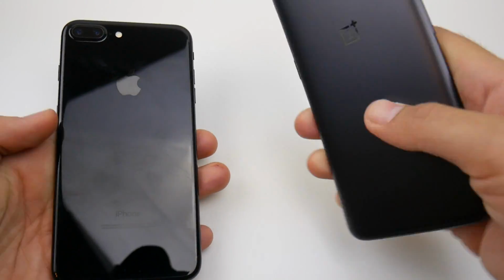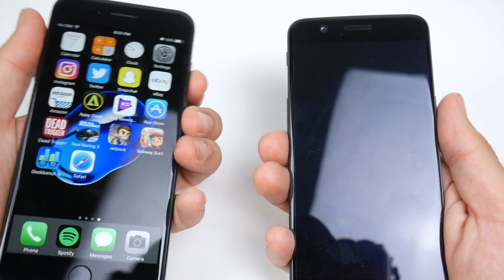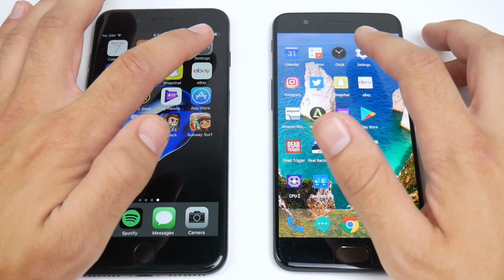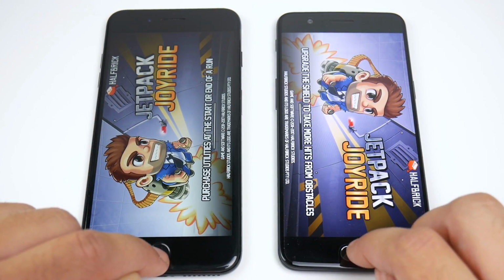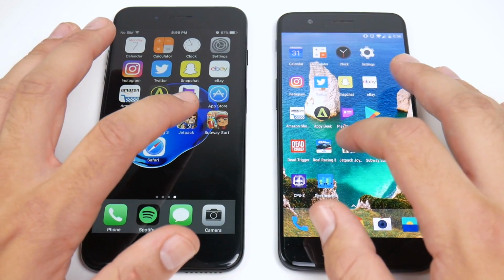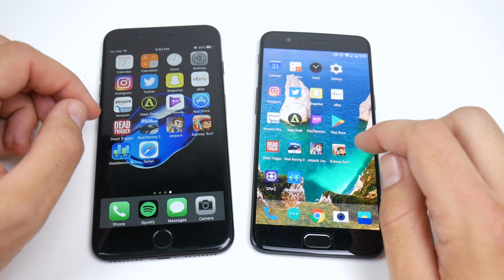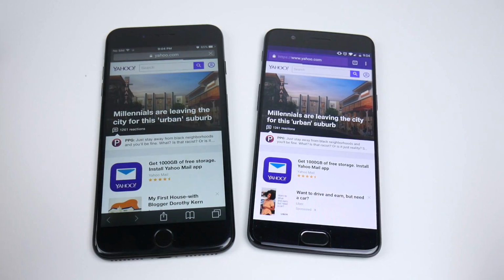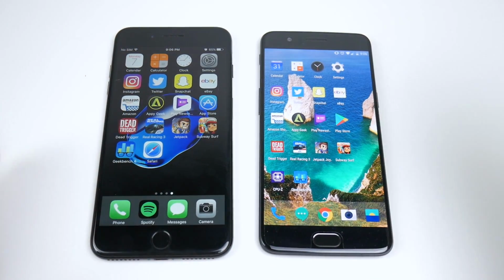iPhone 7 Plus vs OnePlus 5 Speed Test!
iPhone 7 Plus vs OnePlus 5 Speed Test! - iPhone 7 Plus and OnePlus 5 are the two fastest phones on the planet and in this video we compare them side by side in a series of tests and talk about the differences between each device with the intentions of helping you decide which is going to be the smartphone for you. If you have any questions, comments, concerns, feedback, drop them down below in the comment section of the videos :)

iPHONE 7 PLUS
ONEPLUS 5